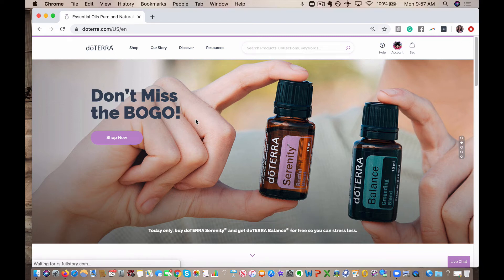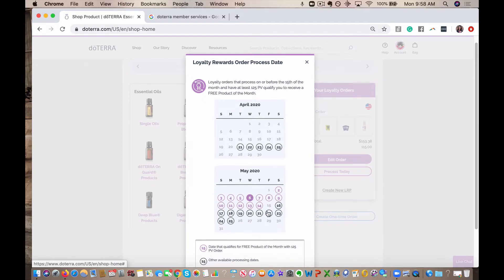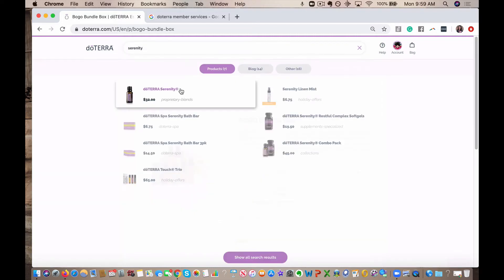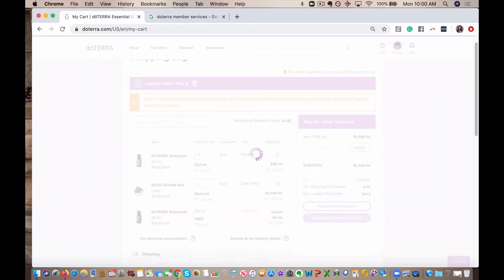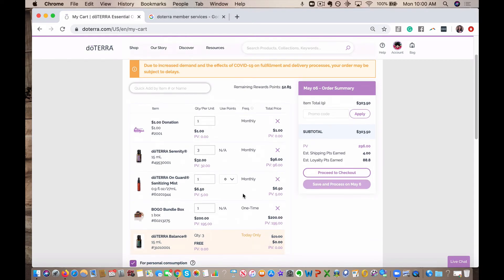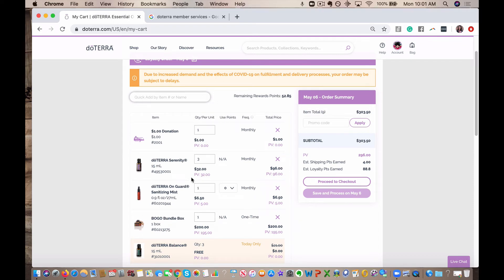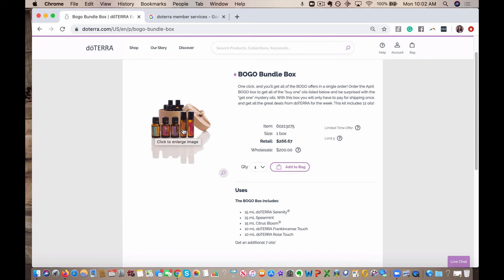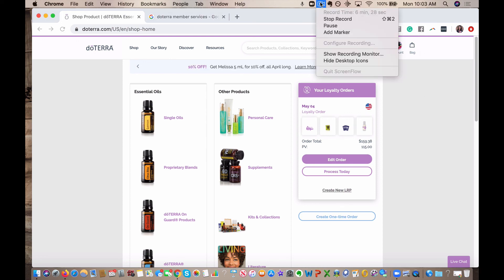How to Order BOGOs as a Loyalty Order to Save Even More!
Here is a quick video with instructions on how to place your BOGO orders this week as Loyalty Orders (LRP) in order to get all your points back on your order and shipping and save even more! Happy BOGO week!

Also, today is BOGO Day 1: BOGO Box or Serenity/Balance

Today only, buy serenity oil and get balance oil FREE! You also have the option of purchasing a BOGO bundle box and snag all of the specials this week at a big discount! You basically buy 5 oils and get 7 oils FREE!

Already have an account with doTERRA? These BOGOs are live now! Go log into your account and place your order because these are limited while supplies last.

Don't have an account with doTERRA? It would be my honor to help you get started and take advantage of these savings and snag an extra oil, Citrus Bliss, for free! Here are your options:

Click the link for the option you would like and enter the code and send me a message that you got started and I will get a welcome packet mailed out to you and schedule you for your complimentary one on one call with me so we can create a specific health and wellness plan for you and teach you how to use these tools.

These specials end at midnight MST tonight. If I can help and serve in any way, please let me know.

Happy BOGO week!